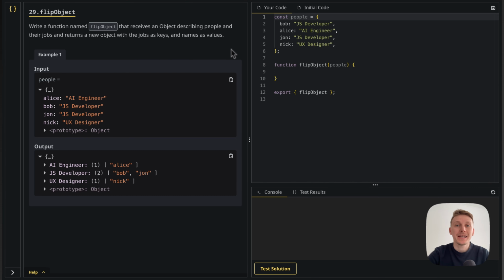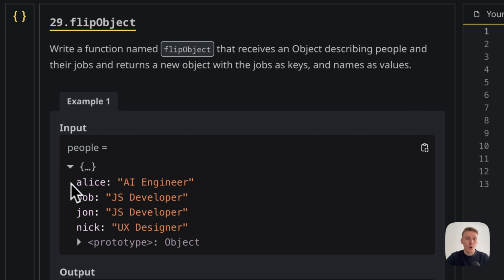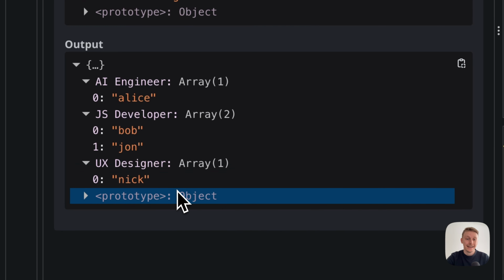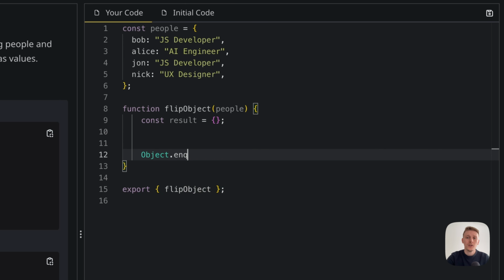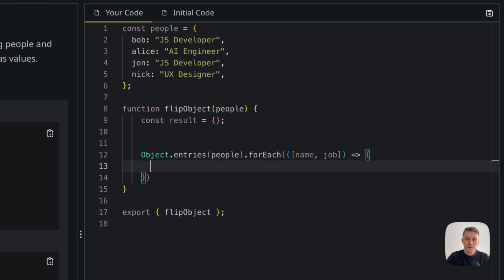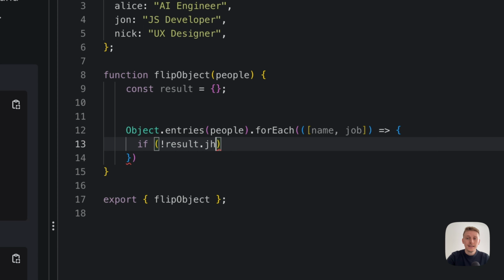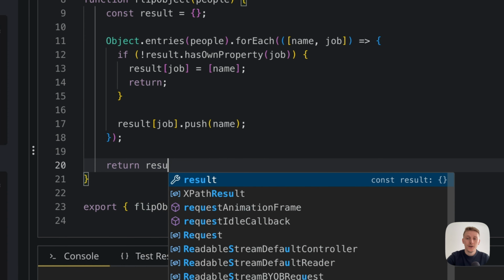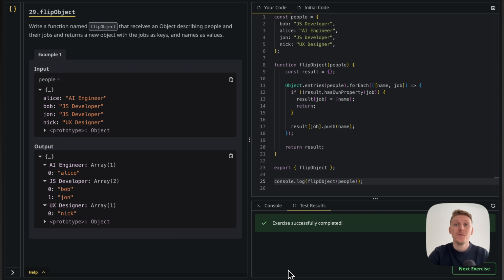29. flipObject | Solving 100 JS Functions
If you want to solve function no. 29/100 on your own, click on this

📄 29.flipObject

Write a function named `flipObject` that receives an Object describing people and their jobs and returns a new object with the jobs as keys, and names as values.